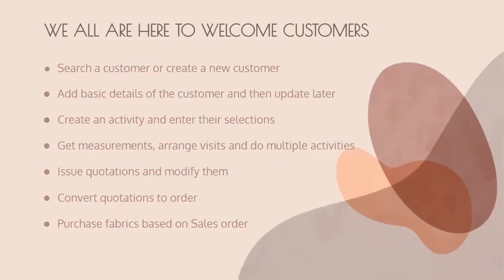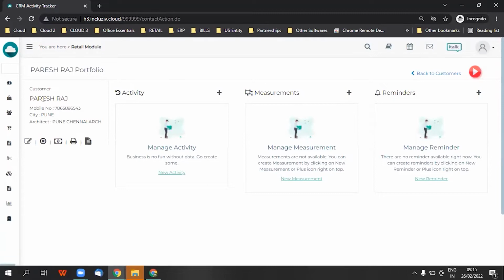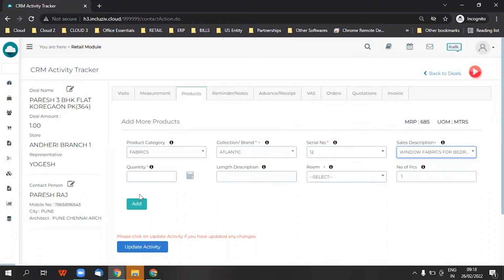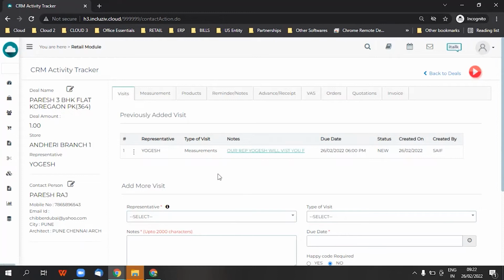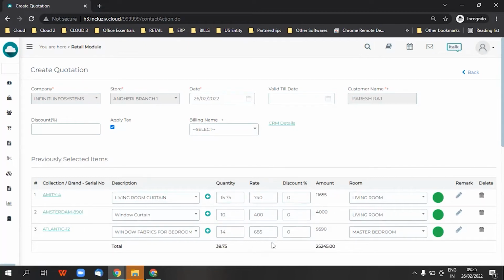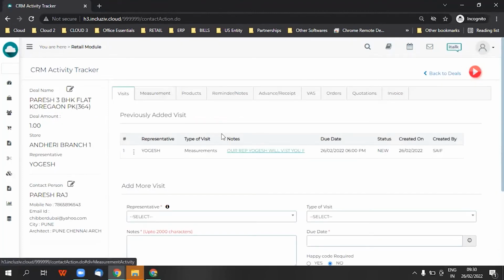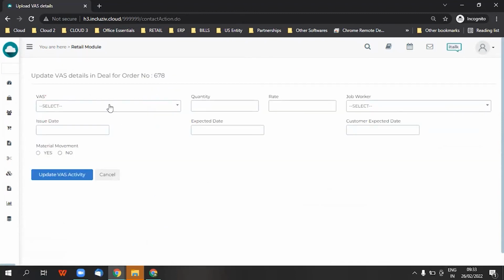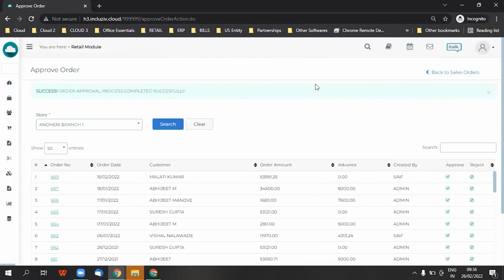Incluziv Retail - Software Basics - Part 1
How and where do you use Incluziv Retail, and how does it help with your operations and the entire working at your retail Store.